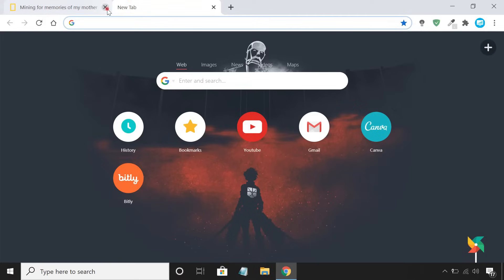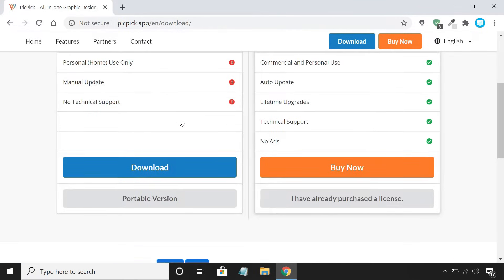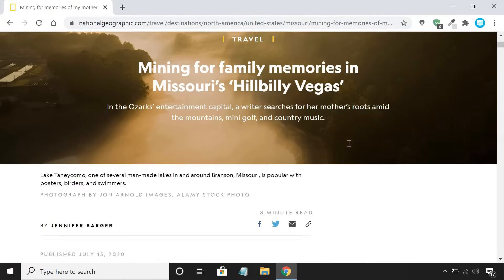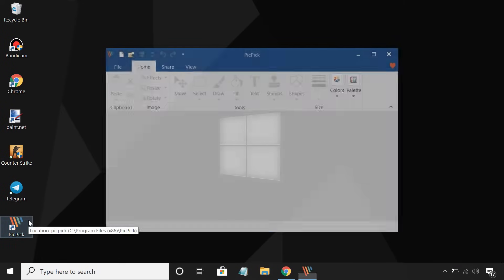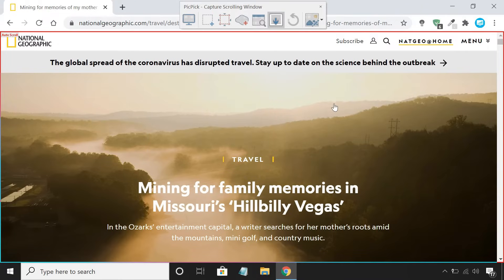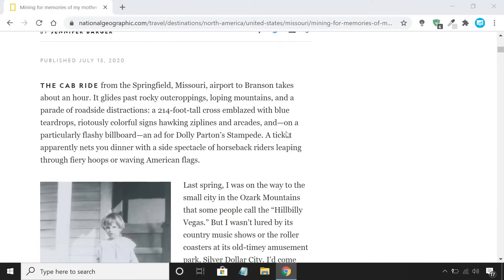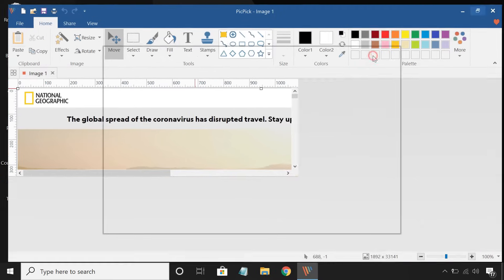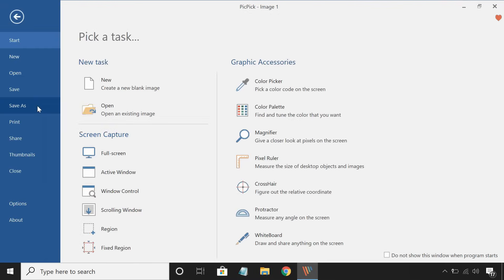How to Take a Scrolling Screenshot in Windows 10/11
Are you looking for a way to take scrolling screenshots in Windows 10? or you want to capture a screenshot of scrolling window? The built-in option (Snipping Tool) in Windows 10 doesn't allow you to capture a scrolling window on your computer. However, there are a few software available that make capturing scrolling screenshots possible in Windows 10.

For taking a long scrolling screenshot on Windows 10, we’ll be using a third-party tool named PicPick. Using this tool, you can also capture a scrolling screenshot of a whole web page in one image in Chrome or other browsers. Follow the steps in this video to take scrolling screenshots with PicPick.

💡More tech tips on our second channel!